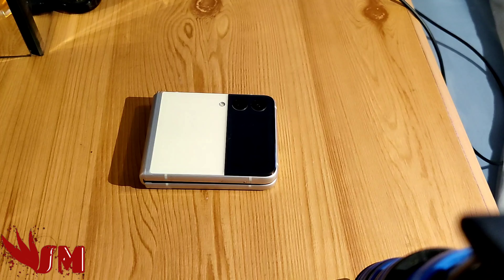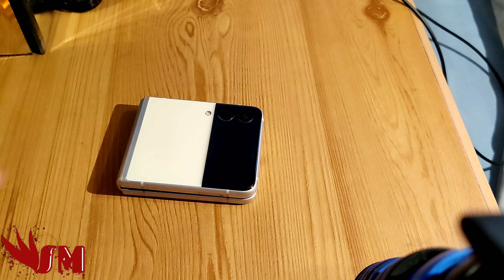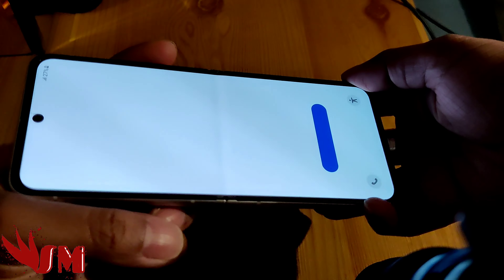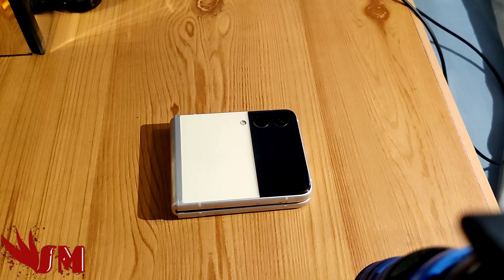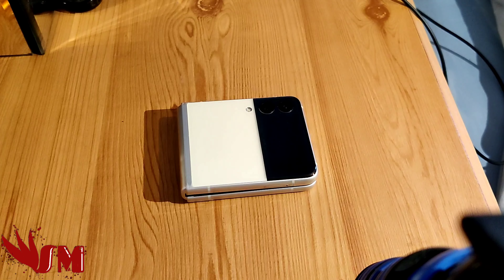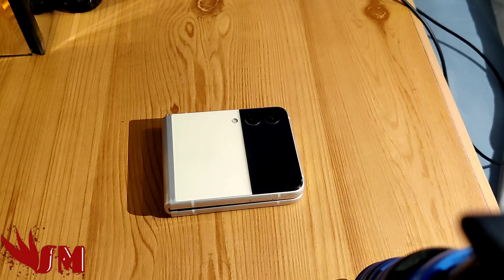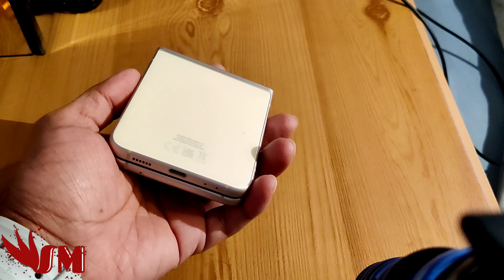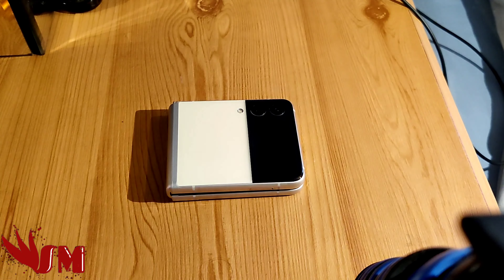Samsung z flip 3 overheating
my Samsung z flip 3 is overheating